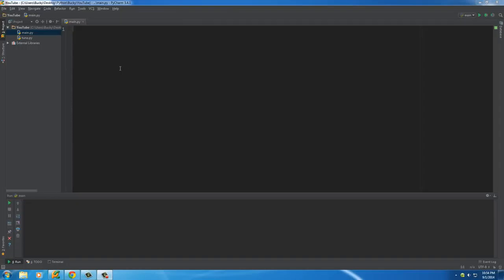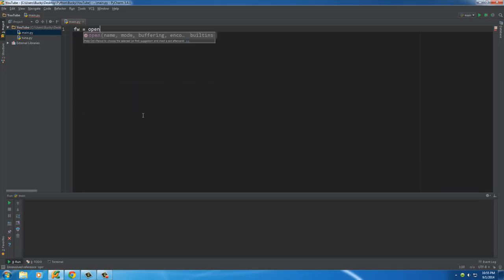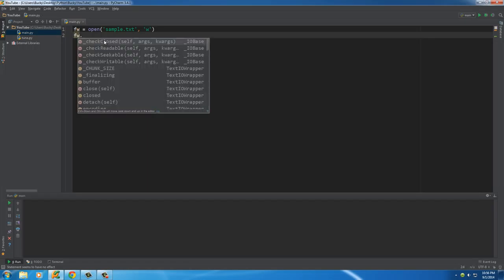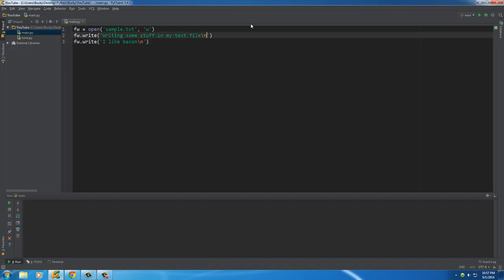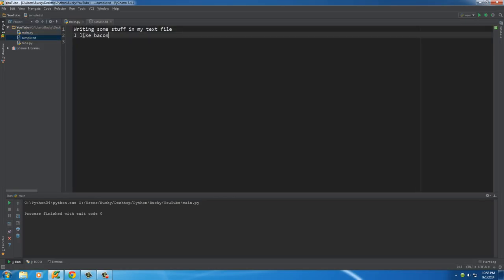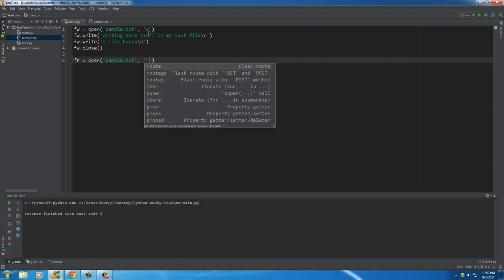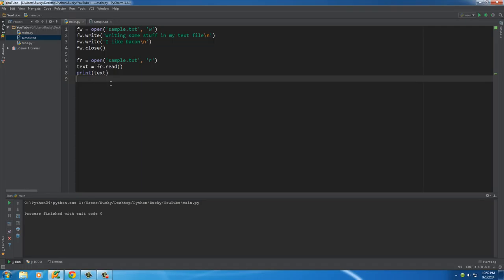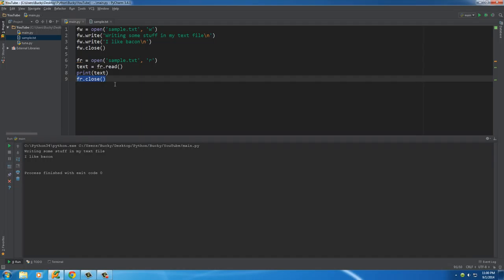Python Programming Tutorial 23 How to Read and Write Files